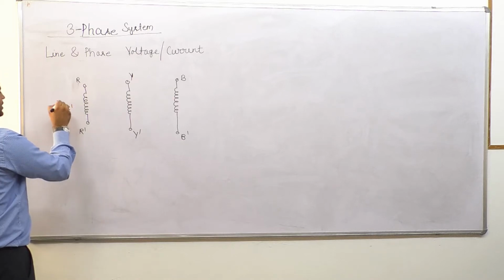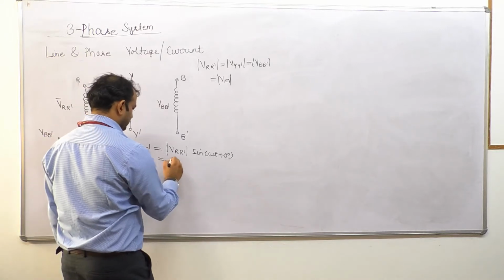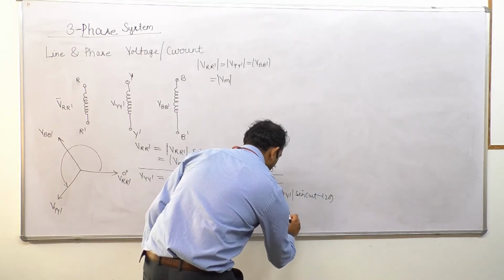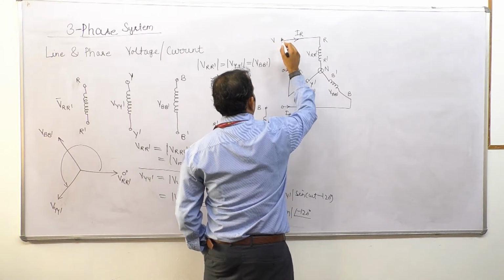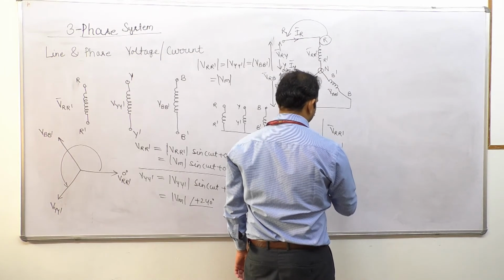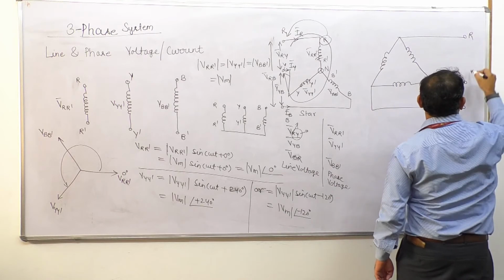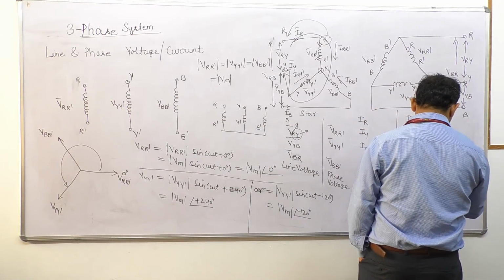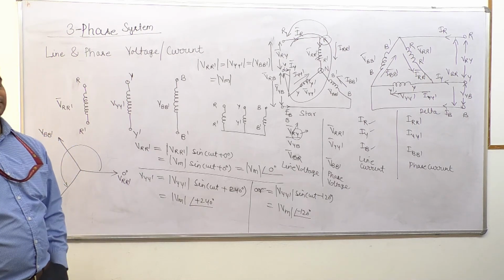L 21 Voltage and Current relations in Star and Delta connections (Part 1)